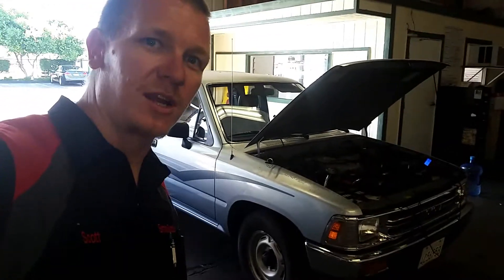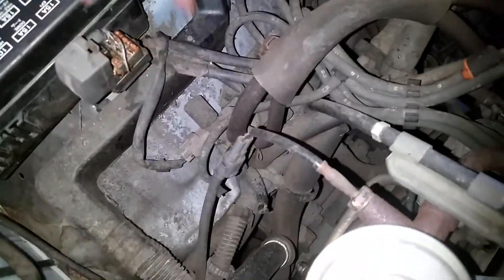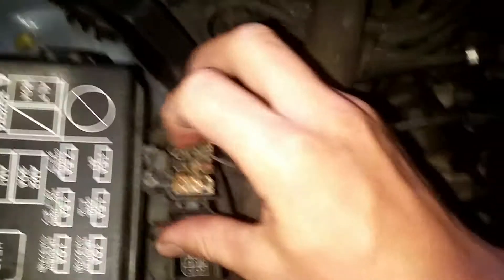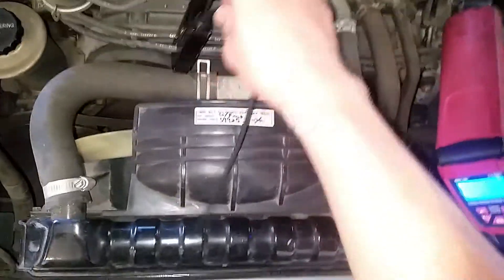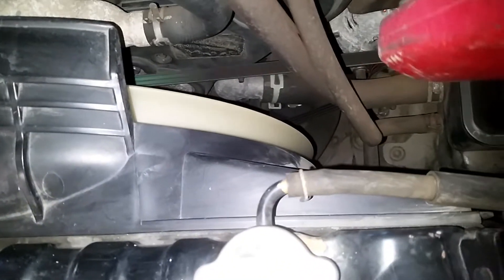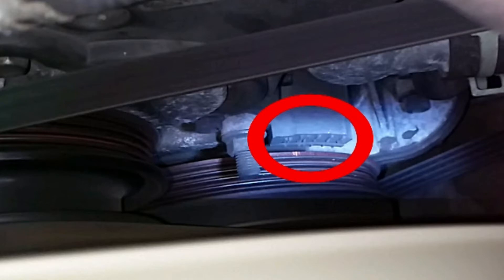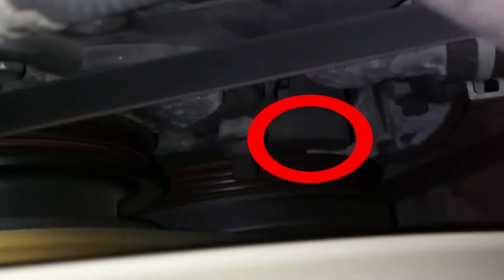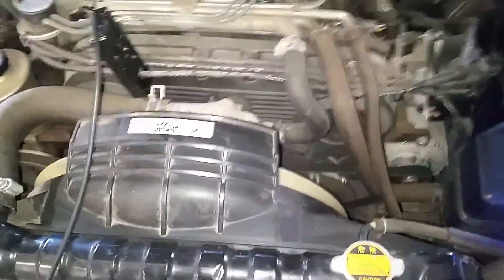⫷ 3VZ-E V6 Ignition Timing Check. Easy and Informative! Pick-up, 4Runner, Hilux, Taro ⫸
Ignition timing check on this 1990 Toyota Pickup it has a 3vze engine in it. The same if not very similar to many Toyota models including the Toyota 4Runner, Hilux, and pick up.

$ScottiesHobbies

Facebook.com/TheRealScottiesHobbies

Follow along as I do the ignition timing check on this 1990 Toyota Pickup it has a 3vze engine in it. The same if not very similar to many Toyota models including the Toyota 4Runner, Hilux, and pick up.